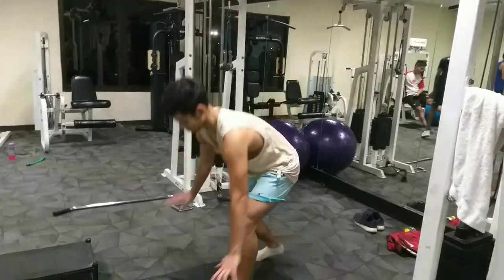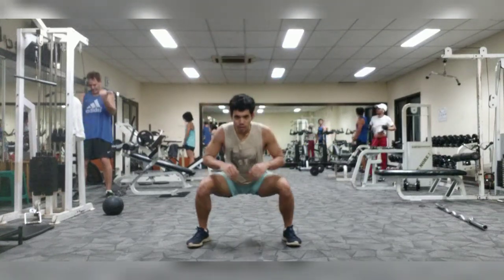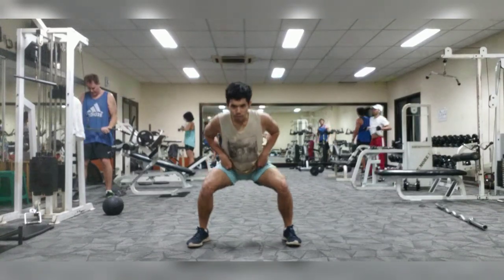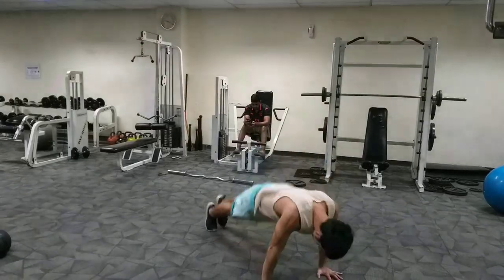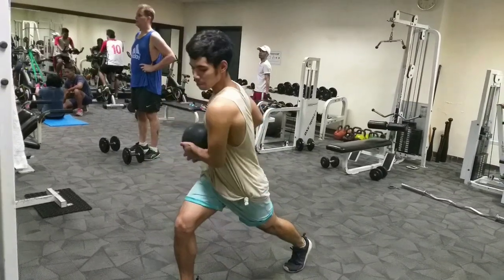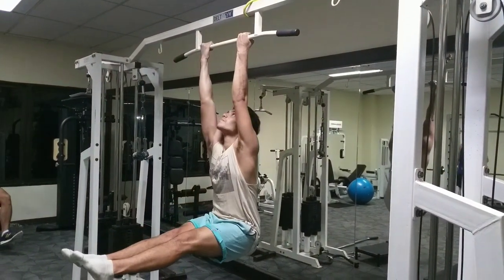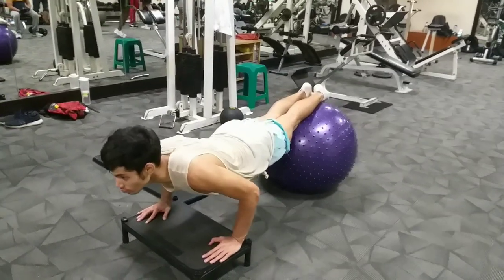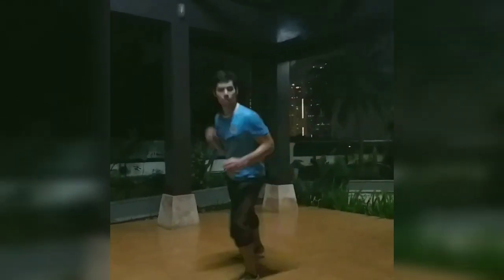The Niko style! Body Control and Explosive TRAINING, advanced. Kengan Ashura INSPIRED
Inspired by Ohmatokita and His Niko Style. main protagonist of kengan ashura. I made this training for body control.
Camera by
taufan absurd.
buat temen2 yang di indo. sub dan like video dia. banyak banget inspirasi gabut senantiasa menghiasi kaum rebahan